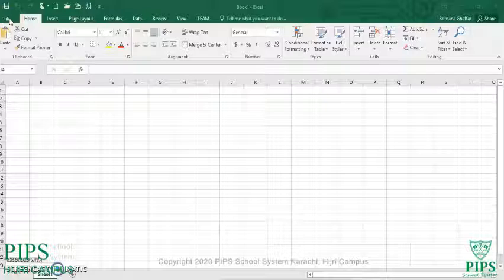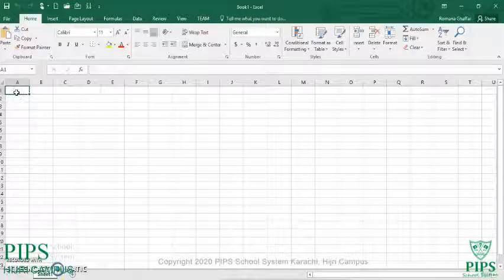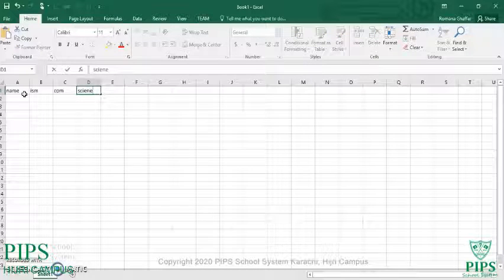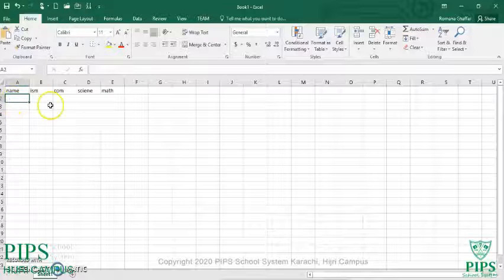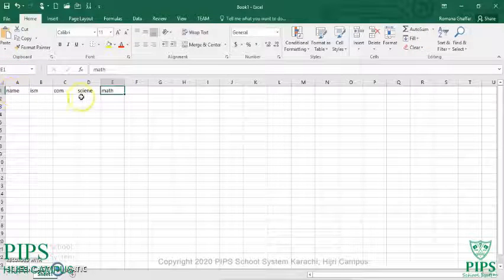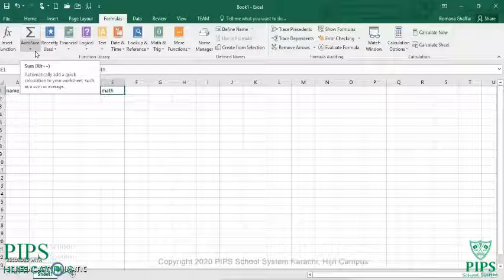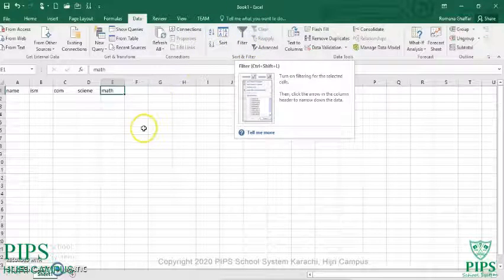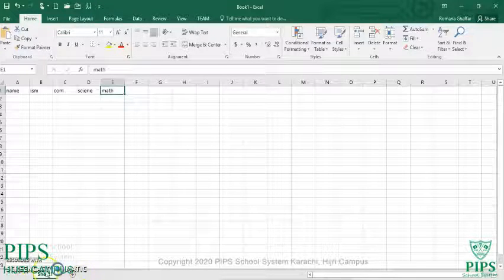G5 Comp T3 V2 Excel 2 26 jan 21